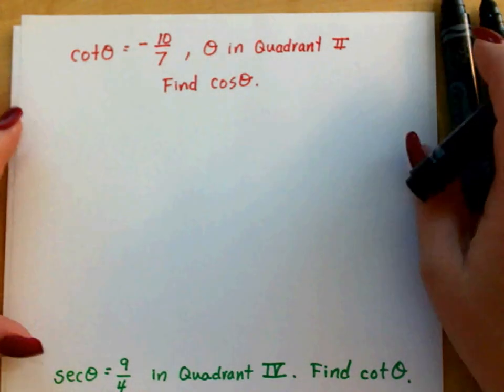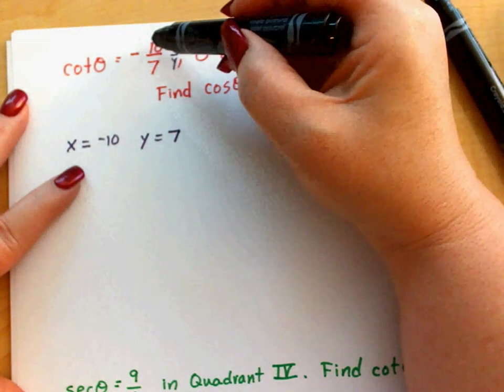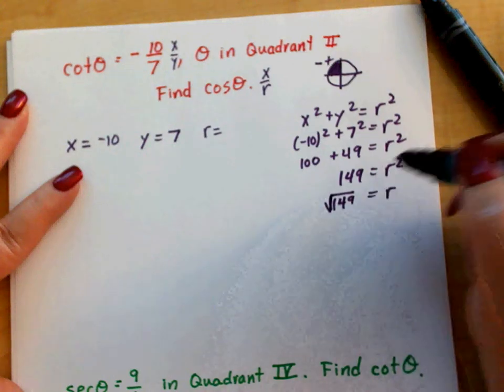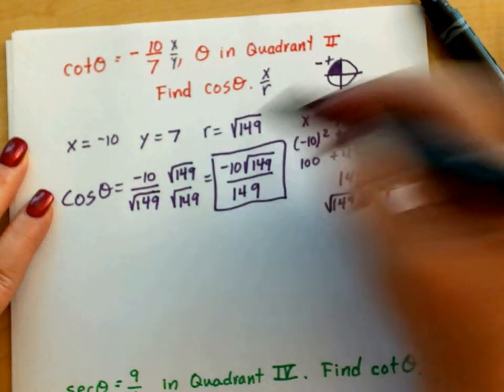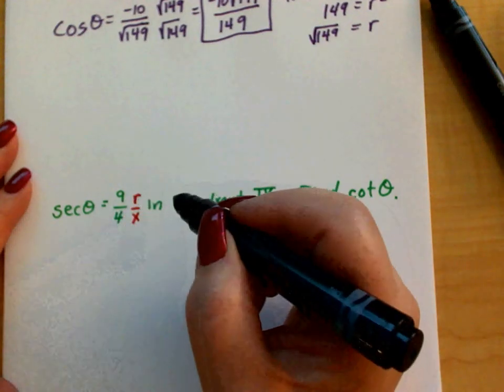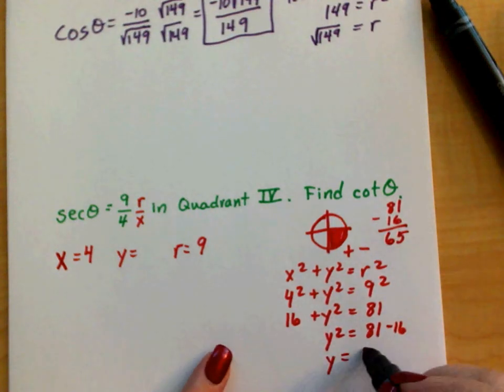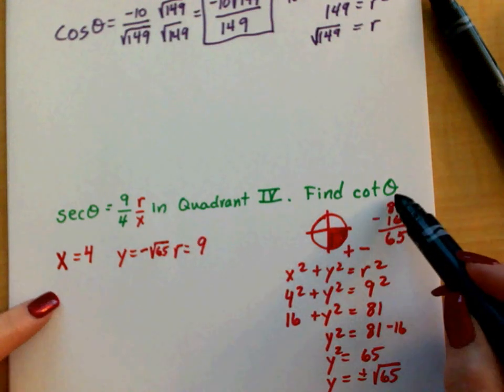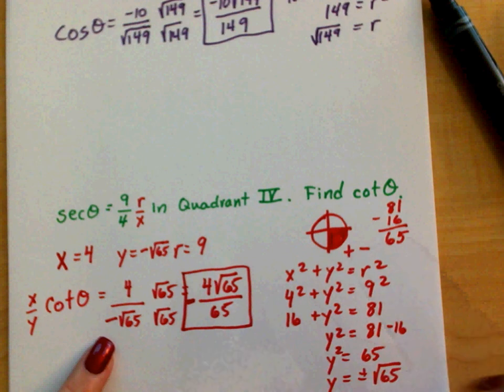X , Y , R Problems